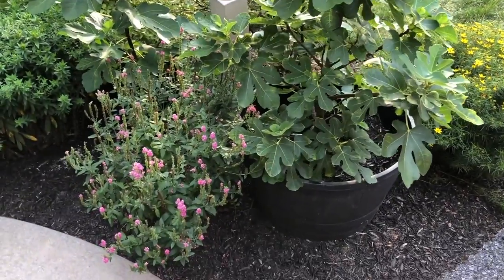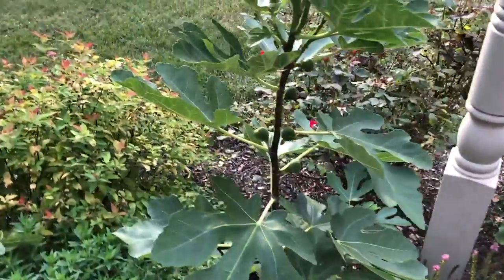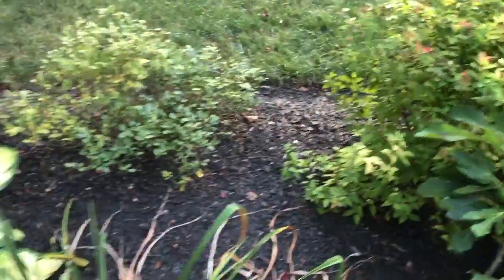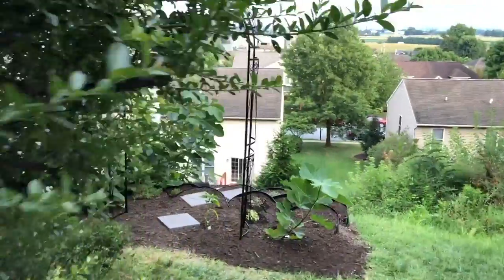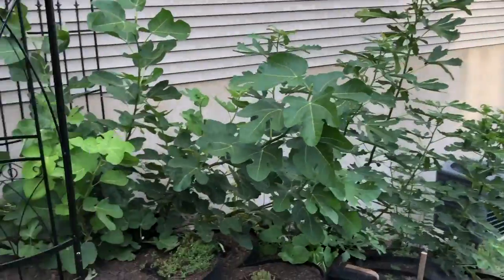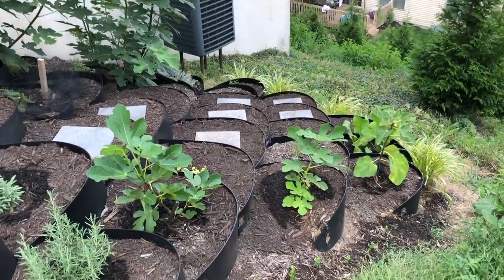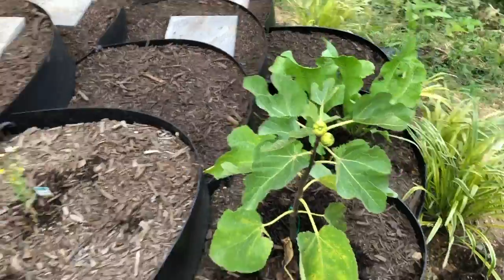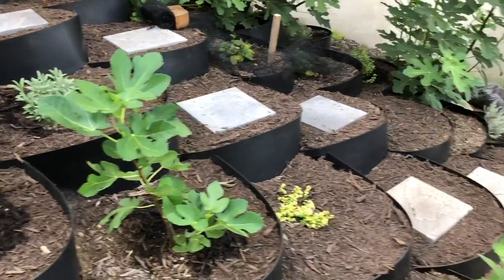Fig Tree, Berry and Herb Terraced Garden Tour in 60 Seconds - Lancaster County, PA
A quick tour of my terraced garden with nine varieties of fig trees, half a dozen berry bushes (lingonberry, blackberry, blueberry, Fall Gold raspberry), and over a dozen herbs. The aspect is south-facing with the center of the garden open, terraced with Dirt Lockers. Located in USDA Zone 6b, Lancaster County, PA.

Favorite Garden Tools:
Hori Hori Gardening Knife
Okatsune Bypass Pruners (Size: Large # 104)
Okatsune Bypass Pruners (Size: Medium # 103)
Okatsune Bypass Pruners (Size: Small # 102 )
Japanese Bonsai Root Hook (Similar to Kaneshin but without international shipping)
Opinel No.08 Pocket Knife
DYMO M1011 Metal Tape Embosser
DYMO Non-Adhesive Aluminum Embossing Tape, 1/2” x 16’ (1 roll, not 10)?
DYMO Embossing Aluminum Adhesive, 0.5 Inches x 12Mm x 12 Feet

Garden Equipment & Supplies
Miracle Gro Composter, Dual Chamber, smaller size
My Arbor
Freestanding Garden Hose Stand
Mesh Drawstring Bags to protect ripening figs
13x33’ Mesh (1/2” squares) Bird Netting
Repel Lemon and Eucalyptus Natural Insect Repellant
Carhartt Gloves - System 5 Work Glove with Safety Cuff

Propagating Supplies
Jobes 4-4-4 Organic Fertilizer
Propagation trays for Small Perennial Cuttings
CloneX Rooting Gel

Terrace Install
(16) 24” Black Powder-Coated Rebar Stakes for terrace installation
Estwing 12-Oz Rubber Mallet
Estwing 18-Oz Rubber Mallet